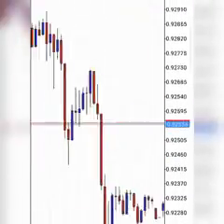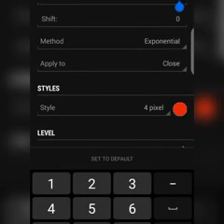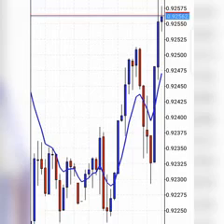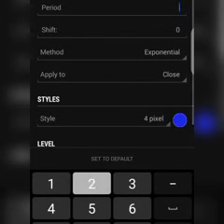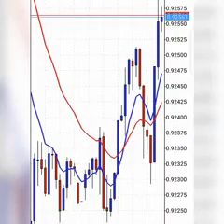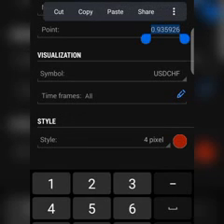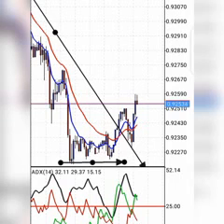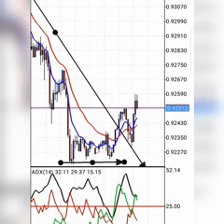Forex Jackpot Strategy 2022 , Forex /ADX/MAE 2.0 Getting All Back 2022.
Join my number one recommended broker and get back to me let us start making pure profit from Forex Trading

This is the best Strategy with 97% win rate and I am happy I have been using this Strategy for many years use it try it and get back to me